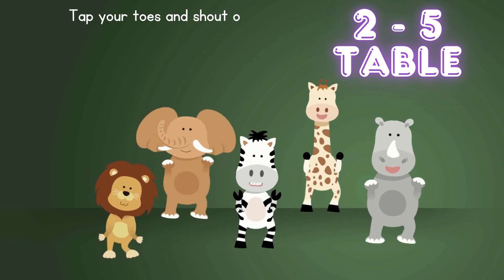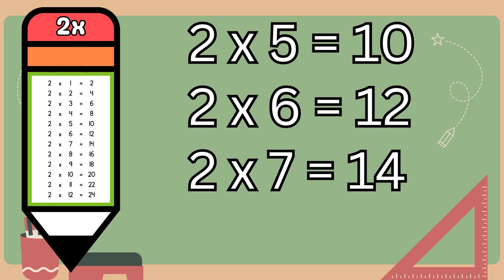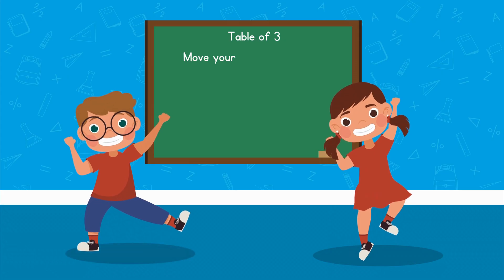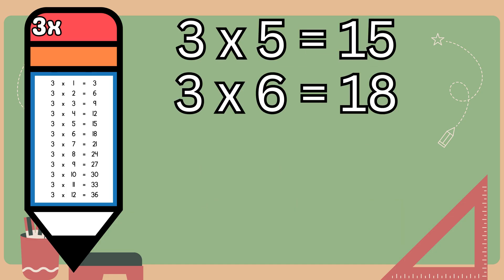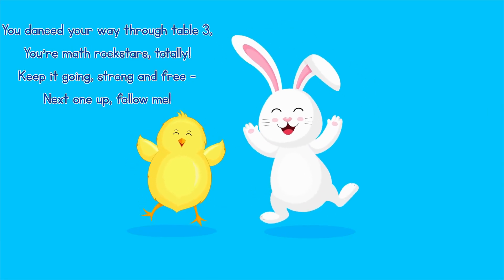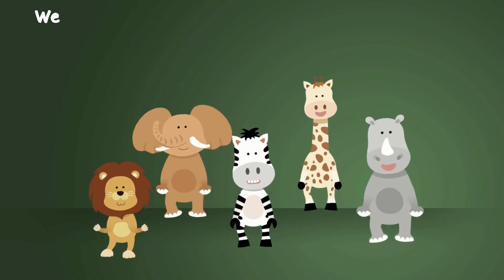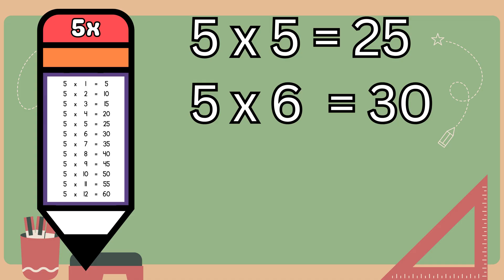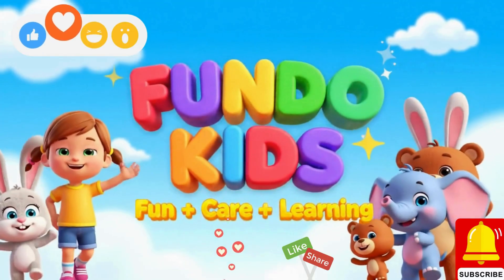Table of 2 to 5 | Learn Table of 2 to 5 with fund song | Recite table of 2 to 5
Let’s make learning fun for little minds! 🎉
In this colorful and energetic video, kids will learn the tables of 2, 3, 4, and 5 through catchy music, dancing numbers, and cheerful visuals. Perfect for kids aged 4 years and above. Help your child build a strong math foundation while having loads of fun! 🧠🎵

👉 Ideal for kindergarten and early primary students.
👉 Watch, sing along, and repeat for easy memorization!